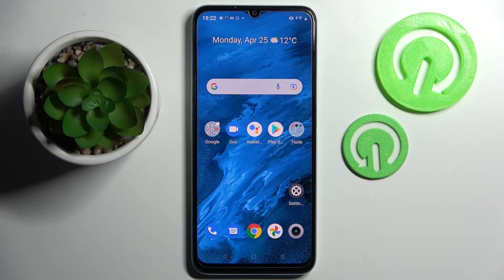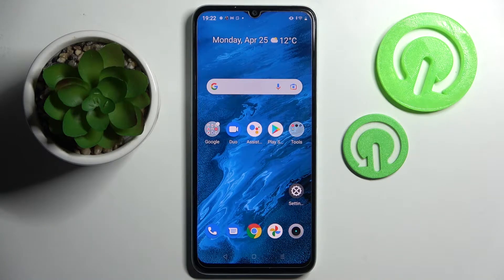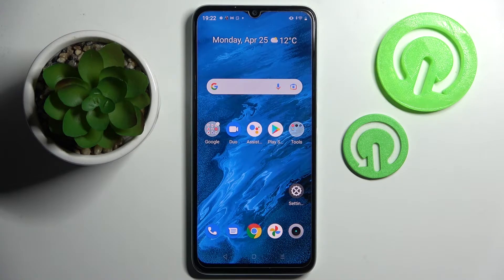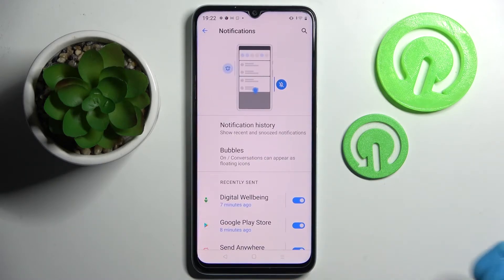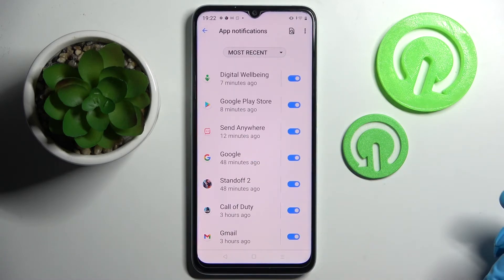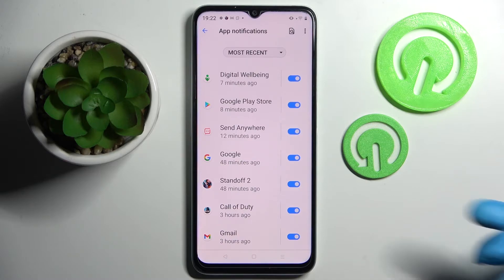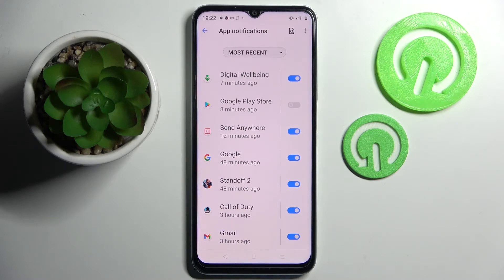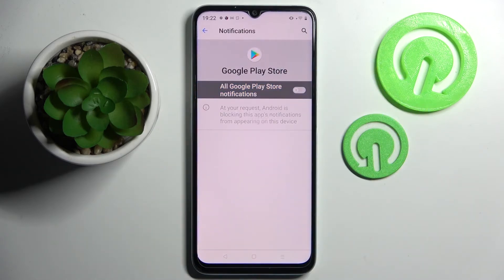How to Adjust App Notifications Settings in Realme C35 - Switch On / Off App Notifications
If you are looking for a short instruction video which will show you how to switch on or off the app notifications on a Realme C35 smartphone, then you are in a good place. Watch this tutorial and find out how to adjust the app notifications settings without any troubles.

How to personalize notifications on REALME C35? How to set up notification content on REALME C35? How to enable notification settings on REALME C35? Where to find notification settings on REALME C35? How to manage notification on REALME C35?